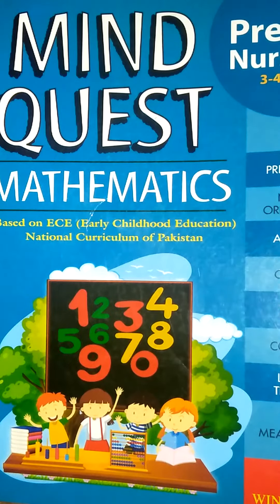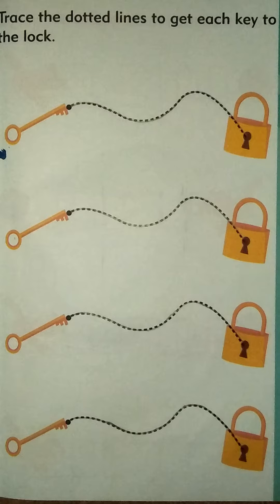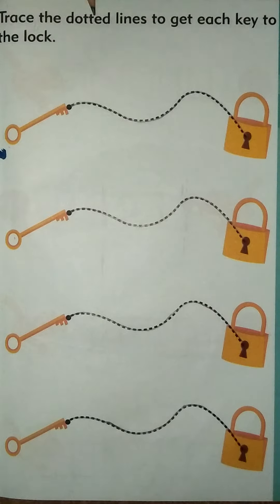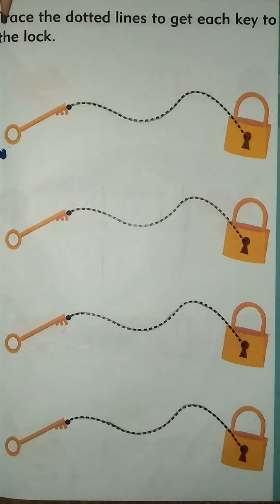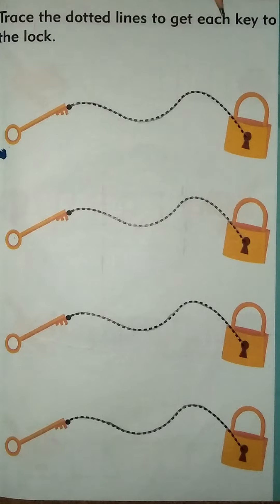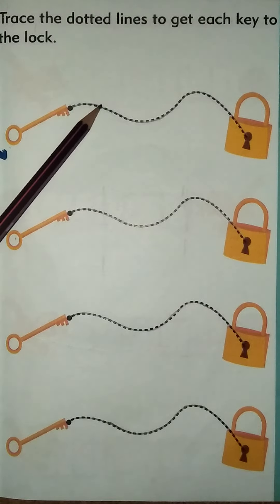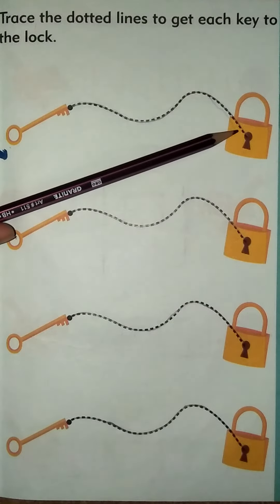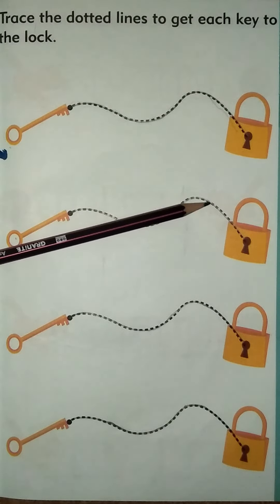MISS KULSOOM CLASS : MONTESSORI NEW PEARLS GRAMMAR SCHOOL (MATH TEXT BOOK)